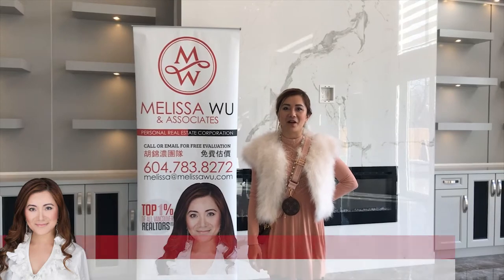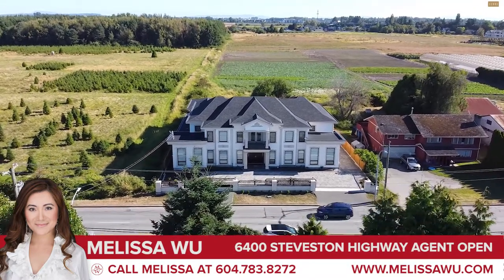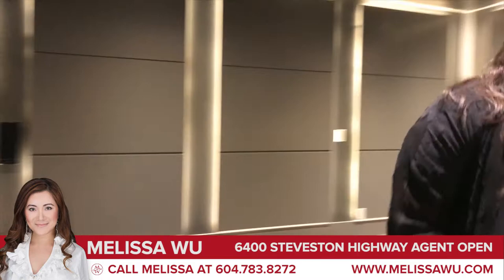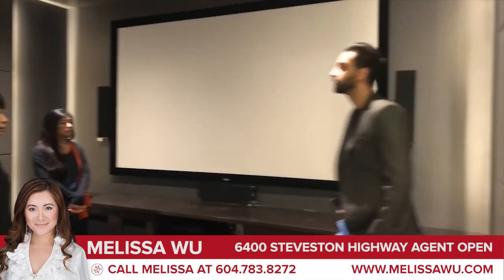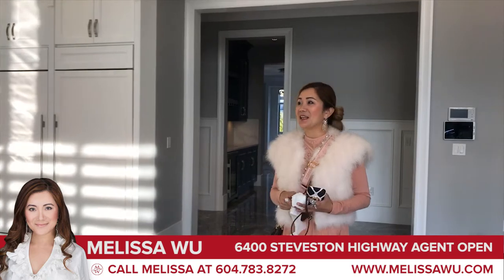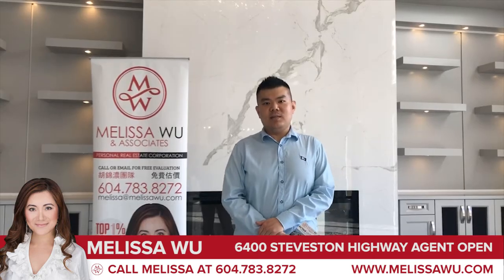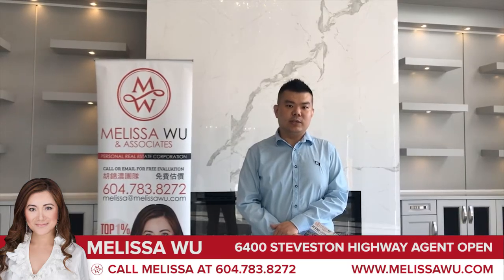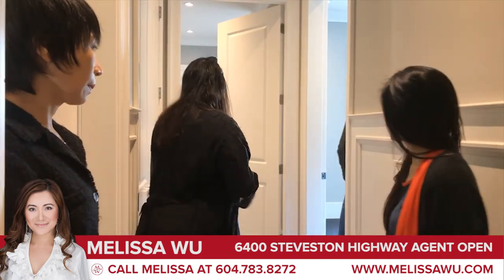6400 STEVESTON HIGHWAY AGENT OPEN | Melissa Wu Top 1% REALTOR® in Vancouver(2007~2011, 2014~2017)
Masterpiece Gorgeous Mansion! Great level lot: 98*147 (14,406 sqft) southern backyard & Massive 8,617 sq ft of luxury living space. Rare Opportunity to own this Huge Home ideal for large family live together w: privacy in the west & east wings & extra 16 feel tall garage car lover’s & paved patio for extra 10 cars / spacious outdoor entertaining! Top craftsmanship, with top appliances, plumbing, lighting & finishings. Also: amazing grand luxury Foyer, every principle room has ornate detail ceilings & crystal chandeliers & Elevator & Smart Home Security technology, iPad control, theatre room + 7 Bdrms, all full ensuites, (2 huge master spas), 3 ground floor offices /den/ or extra bedrooms (9 baths + Sauna + steam showers) & wine cooling room, separate entrance guest suite + excellent features: AC/HRV/gourmet kitchen w: hot kitchen/walk-in pantry/giant patio for outdoor enjoyment &  your dream mansion is here! book your private showing now!